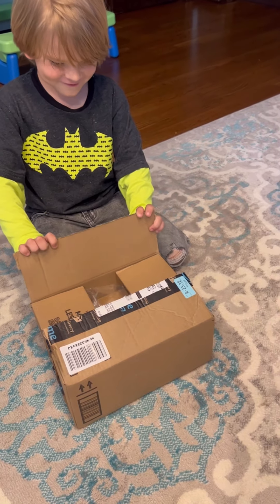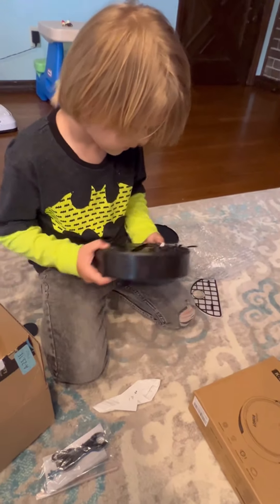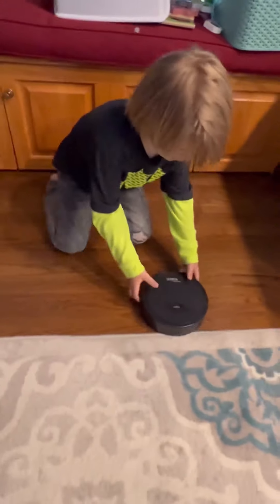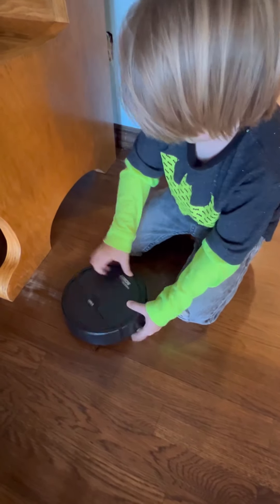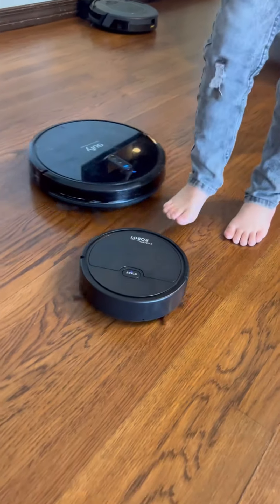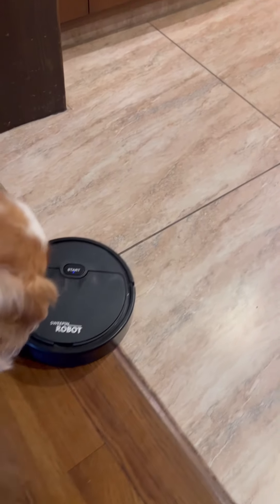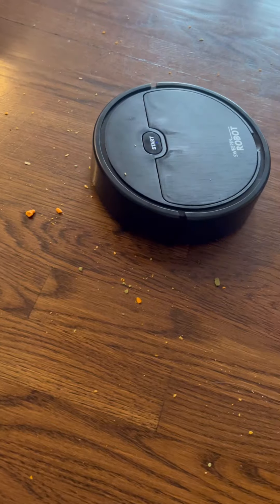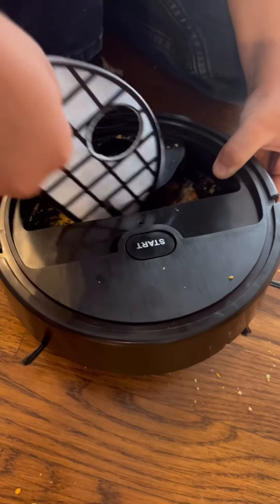Does the $16.99 Robot Vacuum from Amazon actually work????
Sweepin' Robot (Amazon)

Wyatt got a new Robot Vacuum! He paid for it with his own money. It cost $16.99 on Amazon! Is it actually worth it?? Watch to find out!